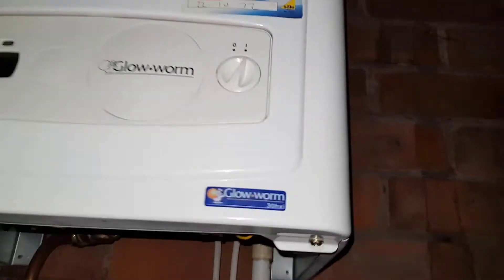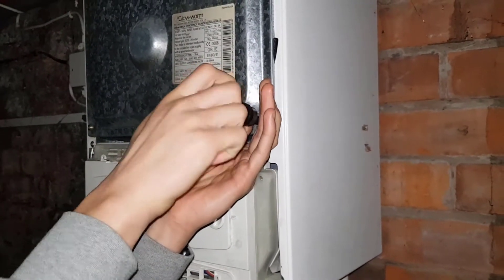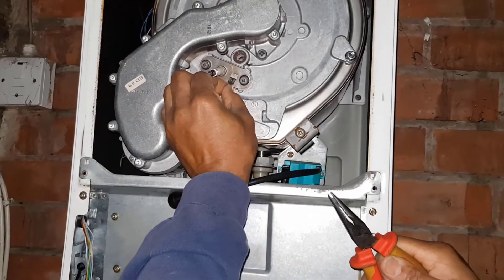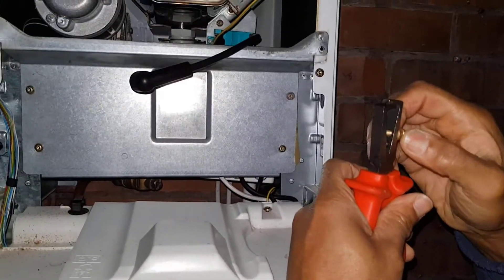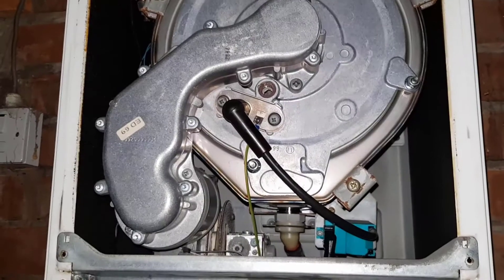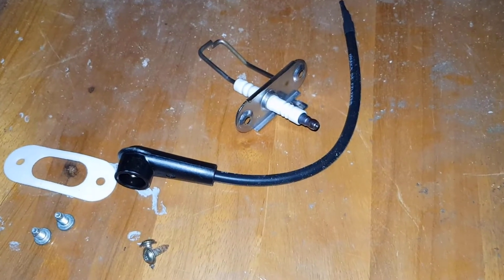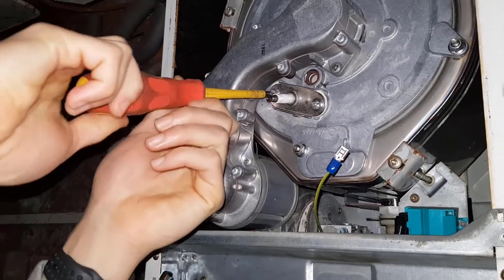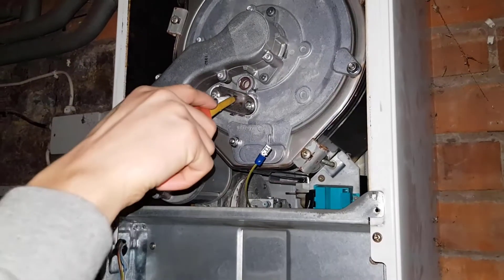F13 Fault Code Glowworm 30HXi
This video shows you how to quickly find a F13 fault code and how to renew the spark electrode. It also describes how the ignition sequence can fail.

If you’re looking to drastically improve your boiler repair skills, check my Boiler Repair Accelerated Training Programme.